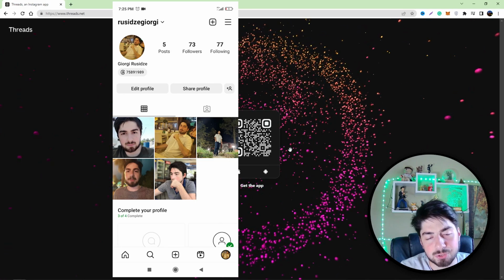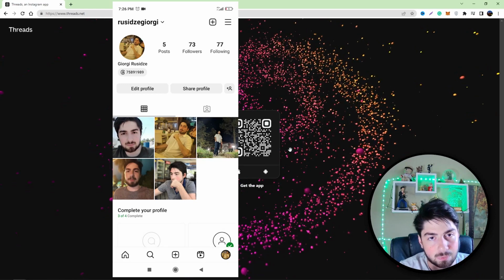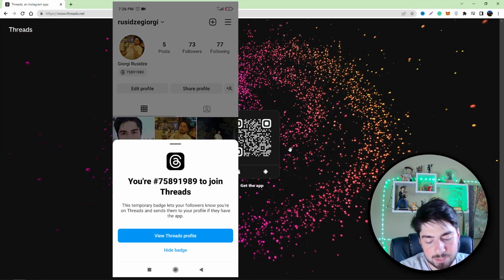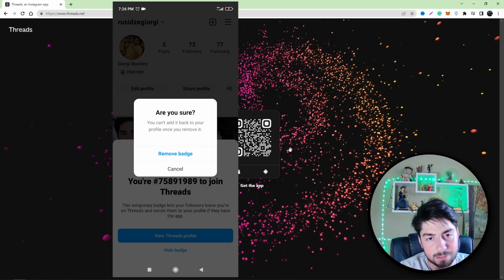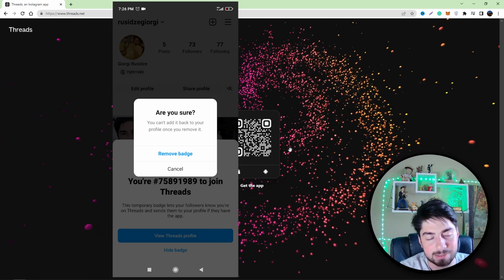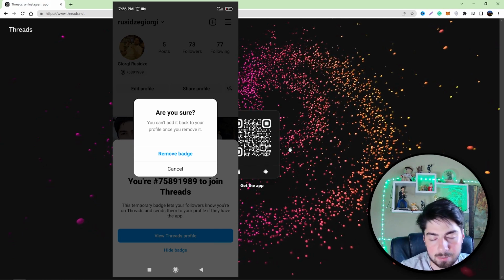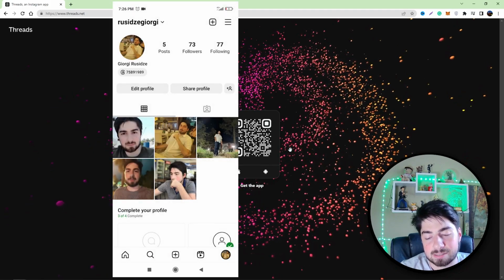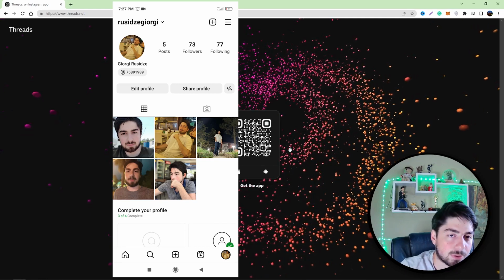How To Remove Threads Badge From Instagram (Works 100%)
Hide Threads Badge From Instagram Profile - Full Video Tutorial On How to Remove Threads Badge on Instagram!

In this video I will Teach You:
1. How To Remove Threads Badge From Instagram Profile
2. How To Hide Threads Badge Instagram
3. How to Delete Threads Badge Instagram

0:00 - Intro
0:15 - How To Remove Threads Badge On Instagram
1:15 - Outro